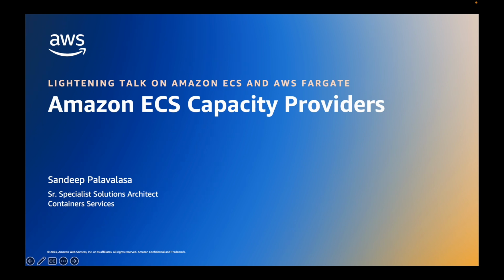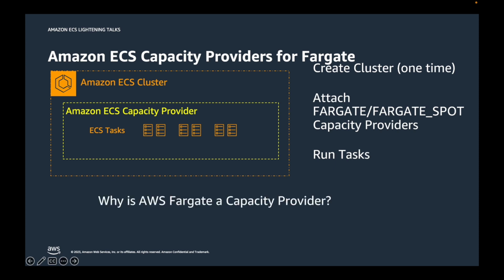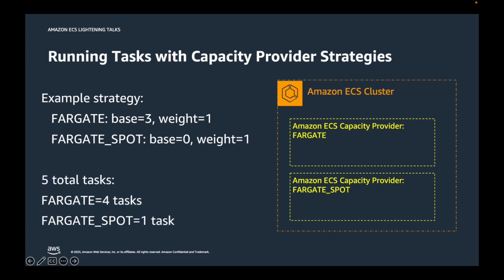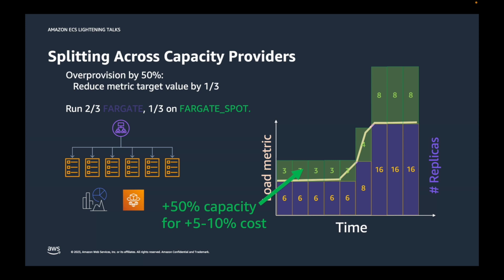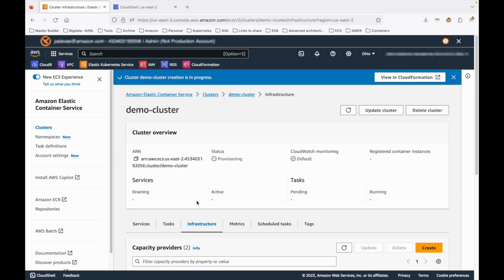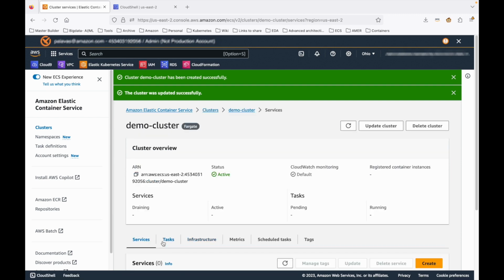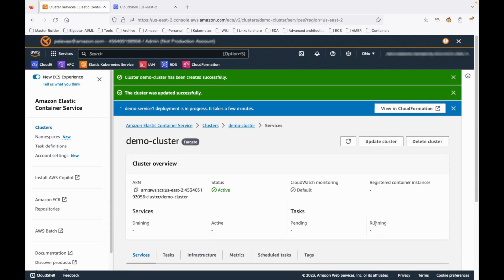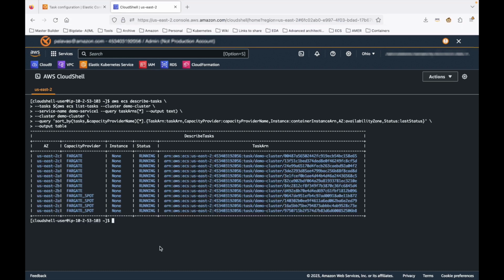Amazon ECS: ECS Capacity Provider Overview | Amazon Web Services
Amazon Elastic Container Service(ECS) is a fully managed container orchestration service that simplifies your deployment, management, and scaling of containerized applications. This video covers AWS Fargate Capacity Provider, which you can use both Fargate and Fargate Spot capacity with.